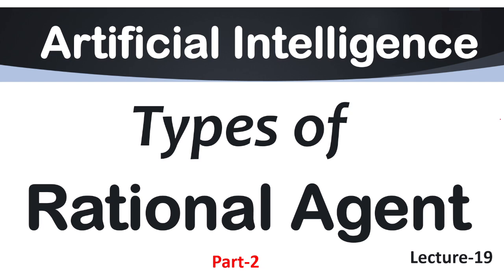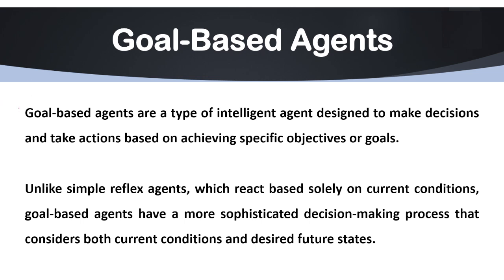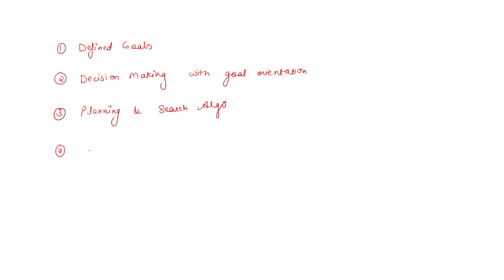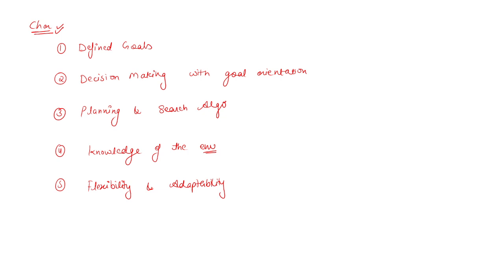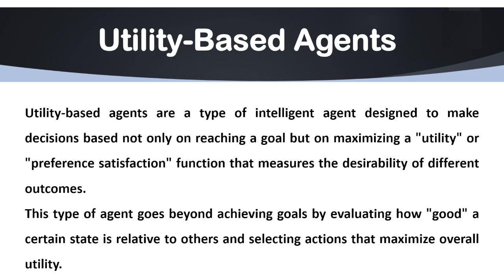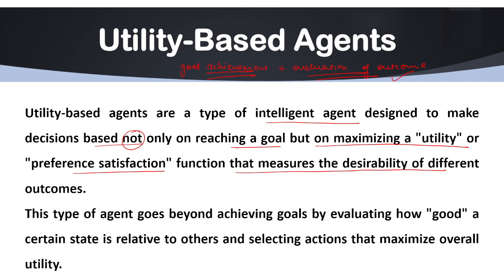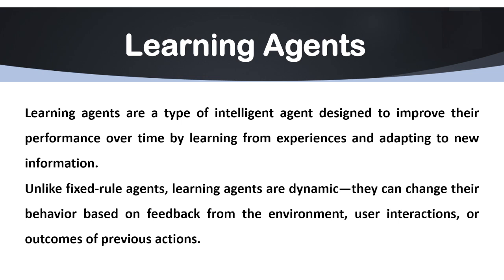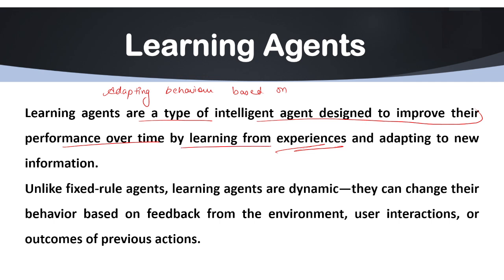Lec-19 | Types of Rational Agents in AI | AI Tutorial in English | Important Topics